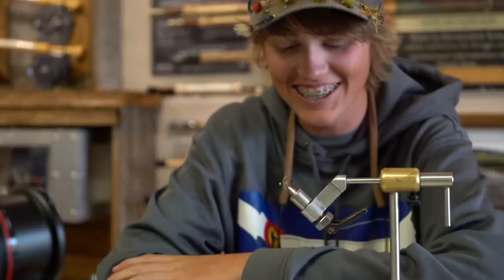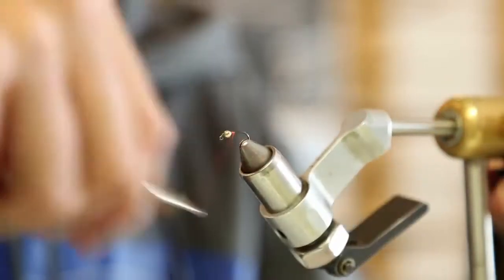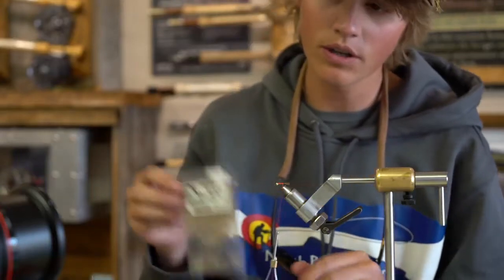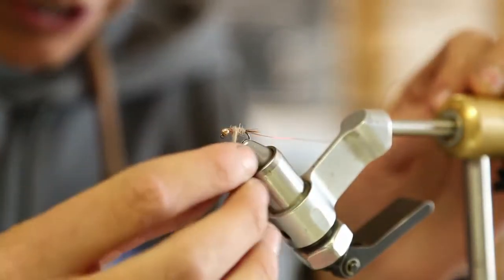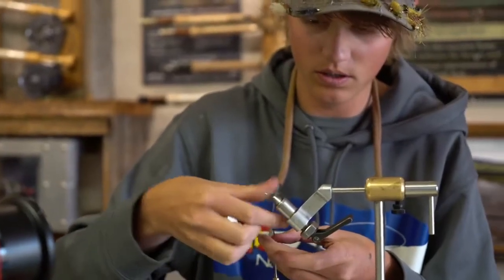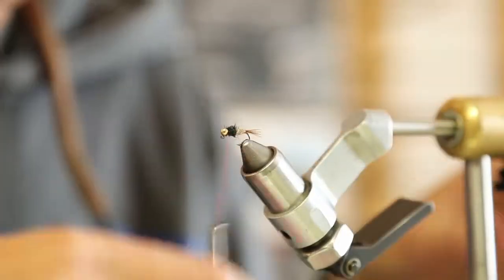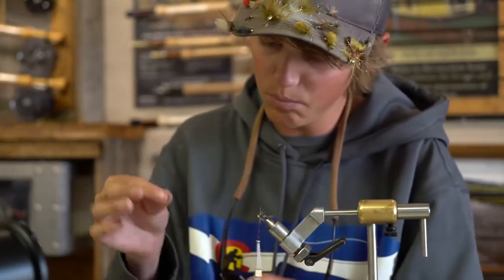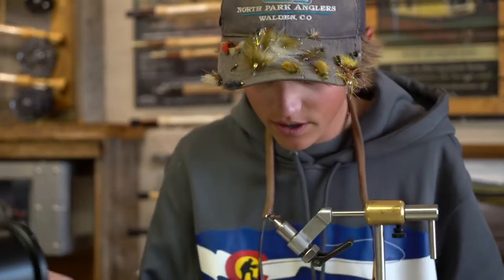Fly Tying - Jigged Guides Choice Hares Ear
This was a video I did with Andrew O'Neil of Freeflow Motionworks last season up in North Park. I'm going to be guiding and living up there again this season, so be sure to watch for more tying videos like these to come! Filmed by Andrew, Edited by Rob.